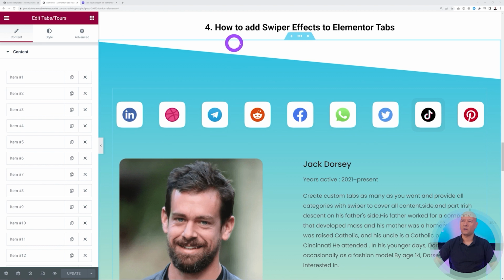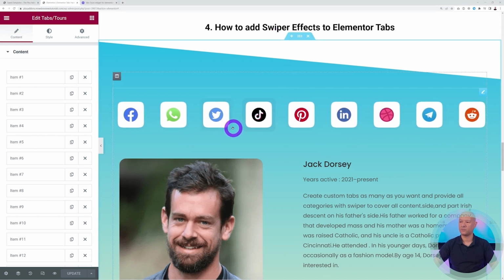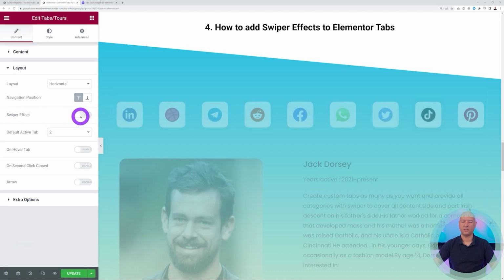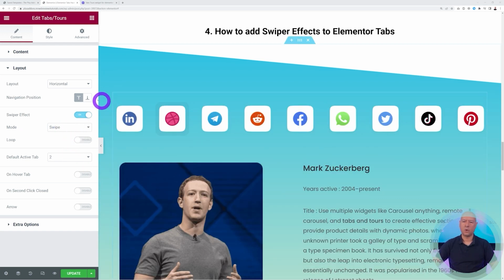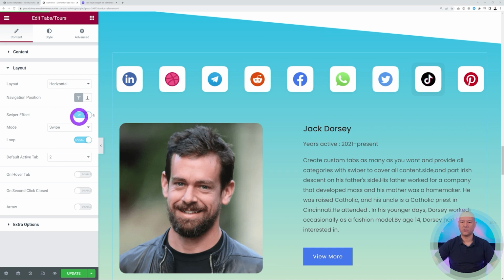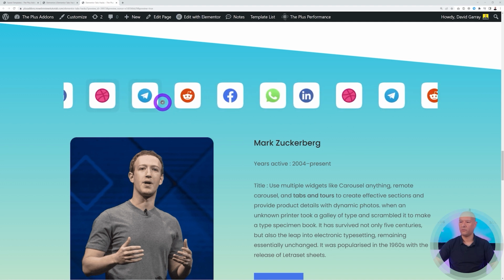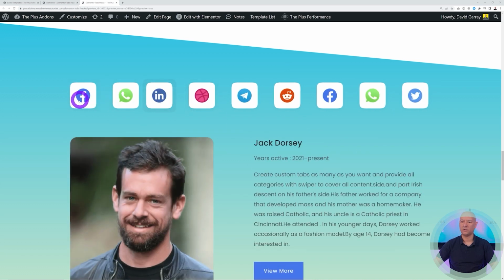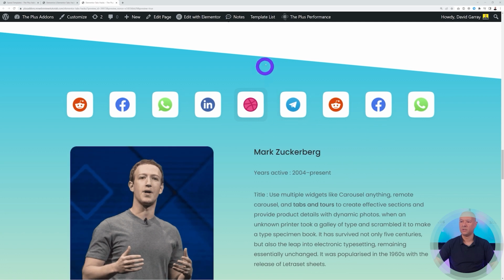How to add Swiper Effects to Elementor Tabs Items? (Part 4/8)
Welcome to our YouTube tutorial on how to add Swiper Effects to Elementor Tabs Items! In this step-by-step video, we'll guide you through the process of enhancing your Elementor tabs with the incredible capabilities of The Plus Addons for Elementor.

This tutorial is perfect for you. By incorporating Swiper Effects into your Elementor tabs, you can create interactive content that engages your visitors and keeps them coming back for more.

Important Links 🔗